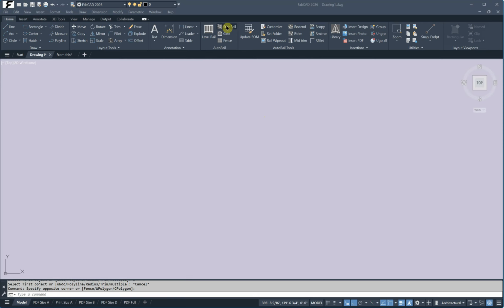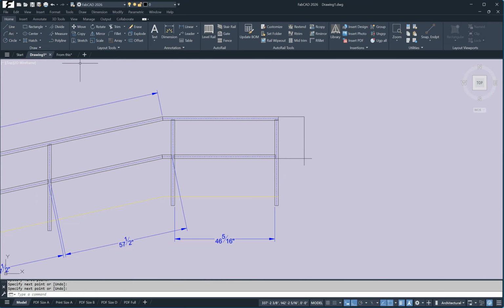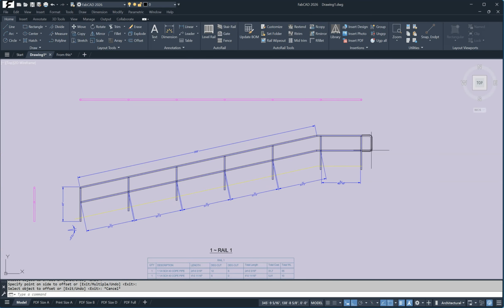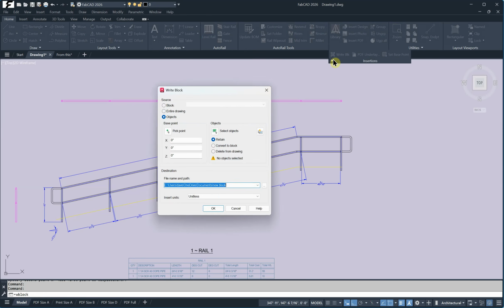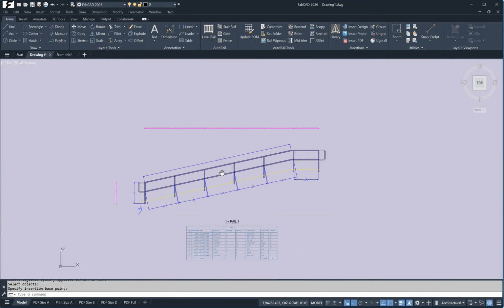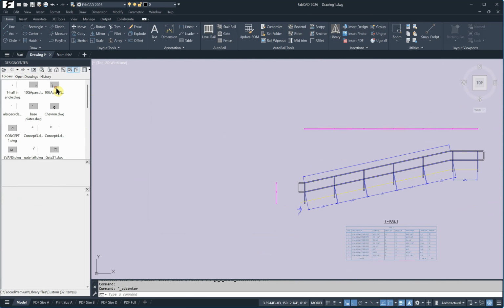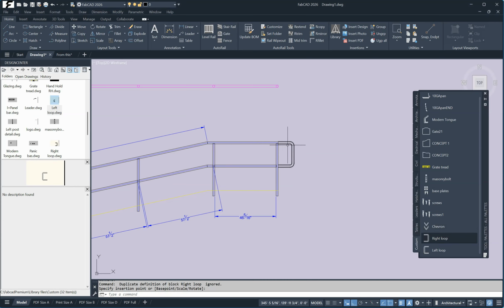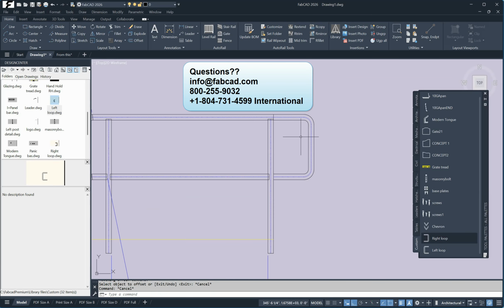How to add ADA loops to your railing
Using the line, offset, fillet and joint commands, create your custom loops. We will also show you how to save them as a "drag and drop" item for future projects.